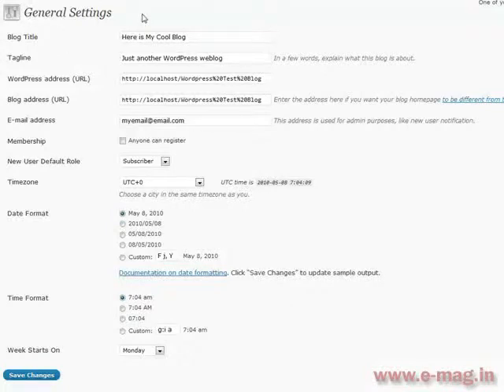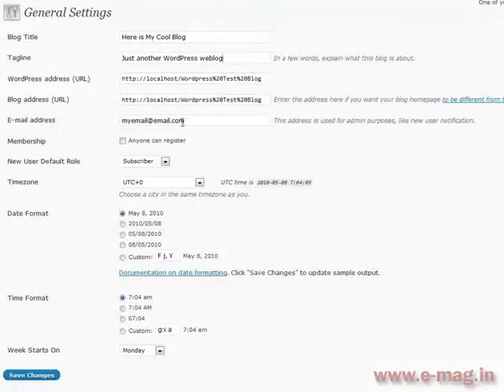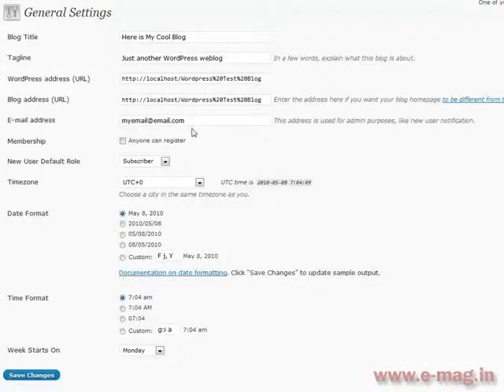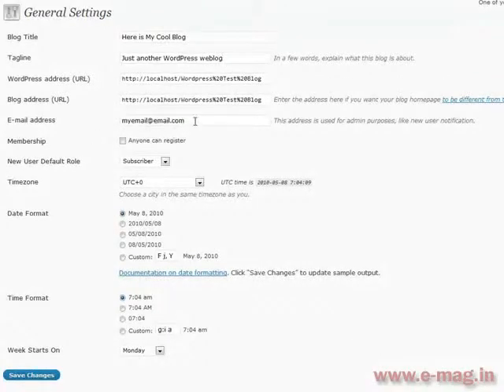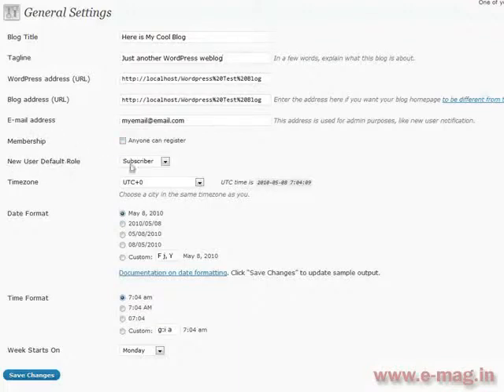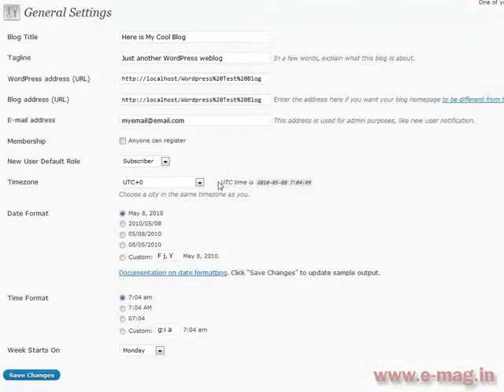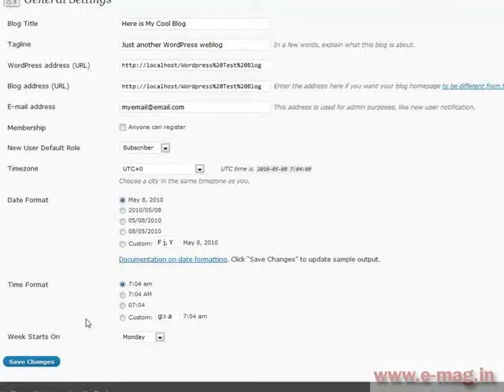Overview of Wordpress General Settings - Build a Wordpress website for affiliate Marketing!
Signup to our newsletter (Emagzine) to get latest Internet marketing tips, how to information on Internet Marketing, Affiliate Marketing, Email Marketing, Video Marketing, Blogging, Wordpress, Web development Free software and much more.. TO SUBSCRIBE Just send a blank email to .

This is just a part of building a complete wordpress website. To read the full article pls go here on my site where io show you all the steps need to be done to setup your wordpress website the right way socially and SEO wise.